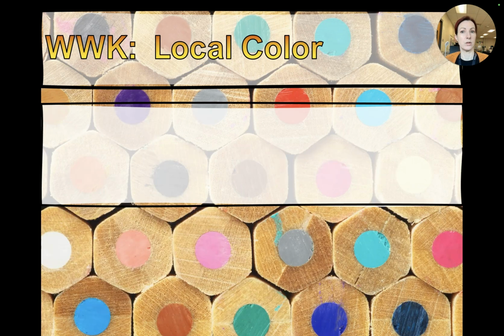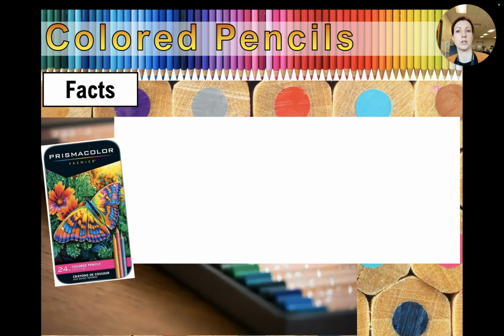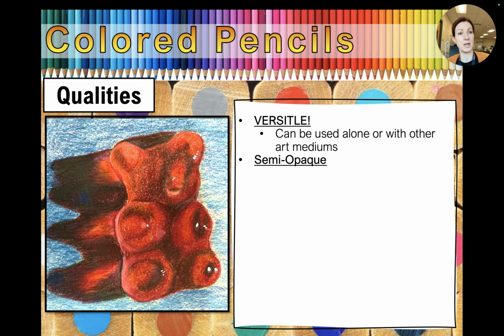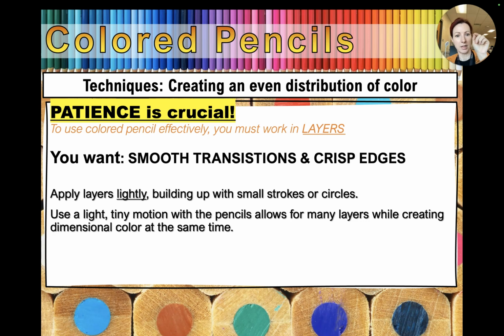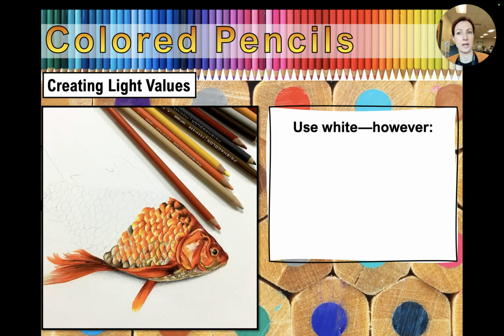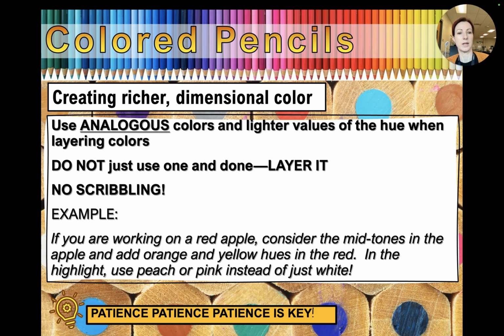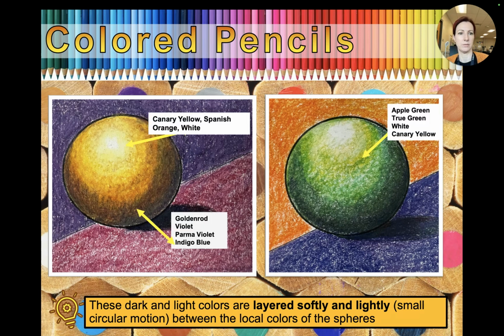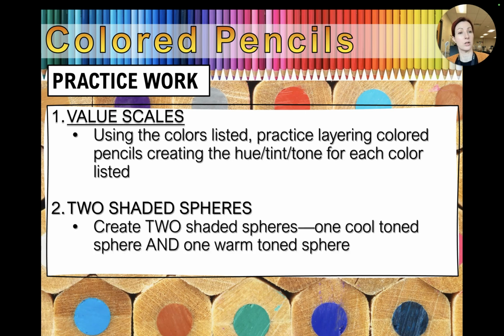Color Pencil Techniques